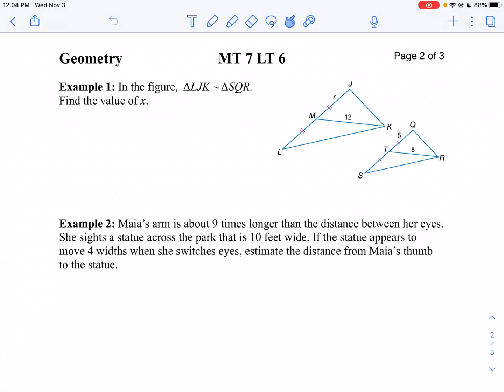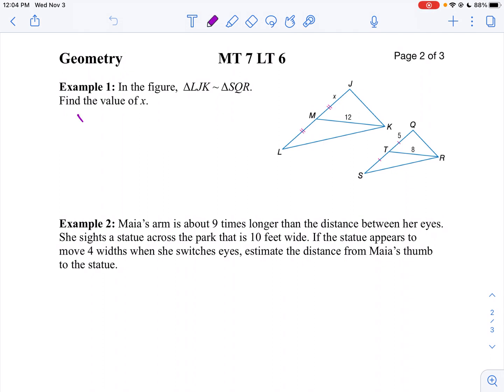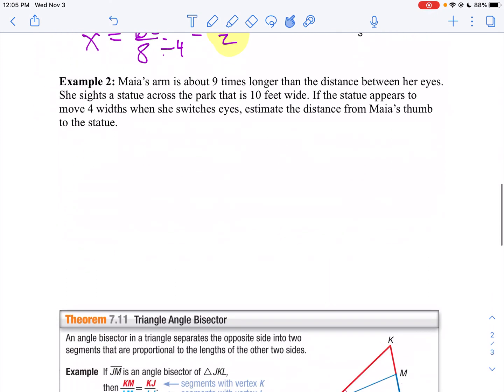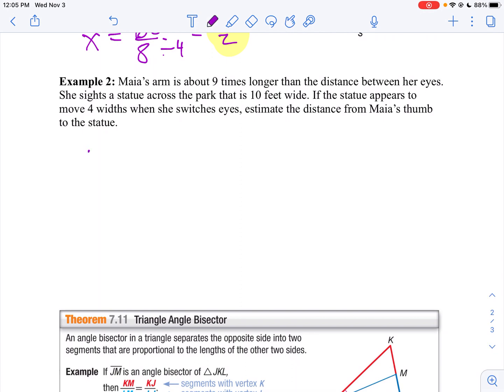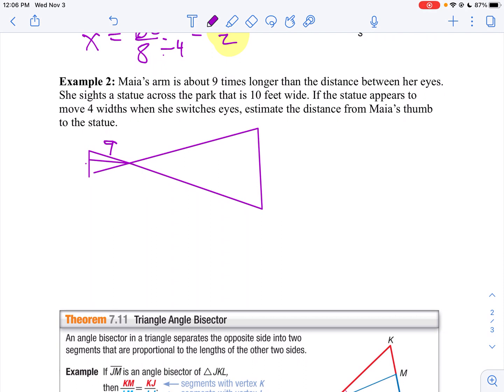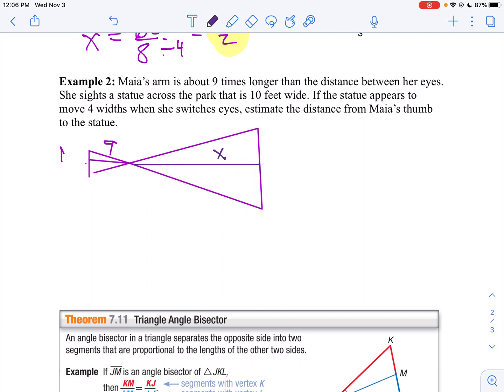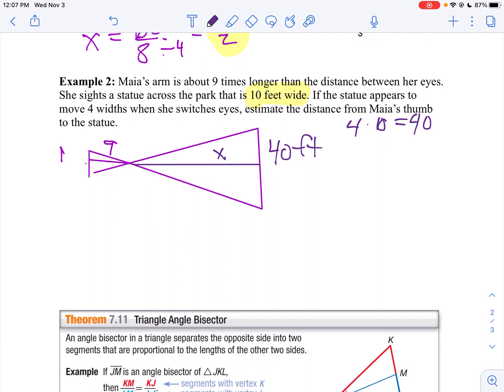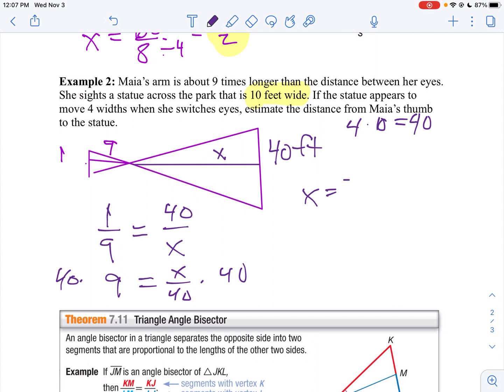MT 7 LT 6 Seminar Part 2 Using parts of similar triangles